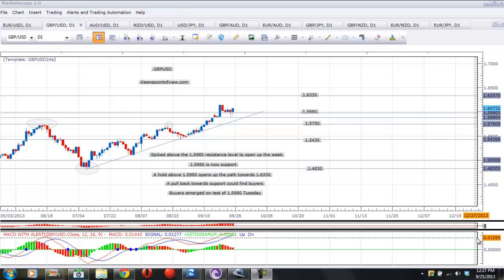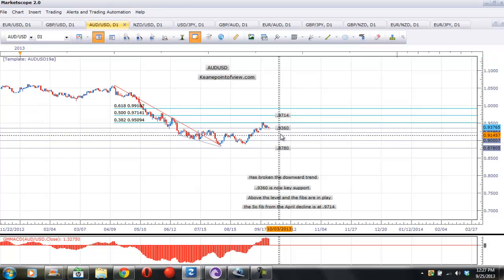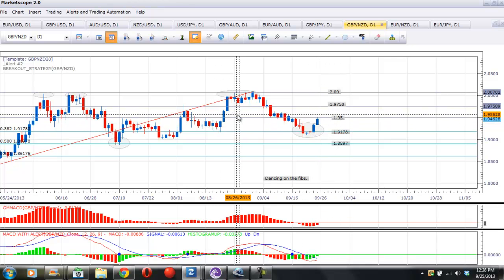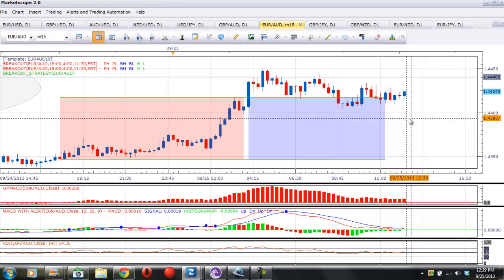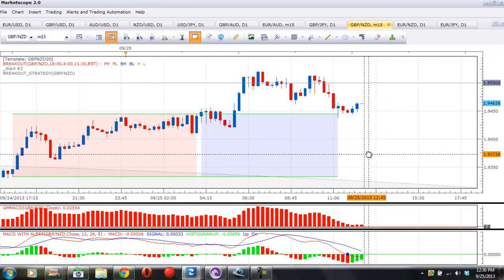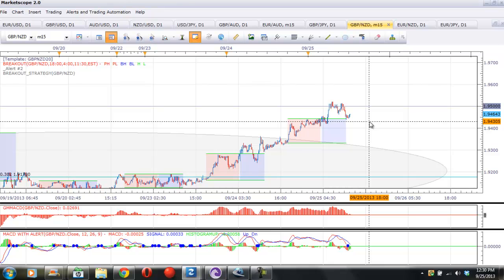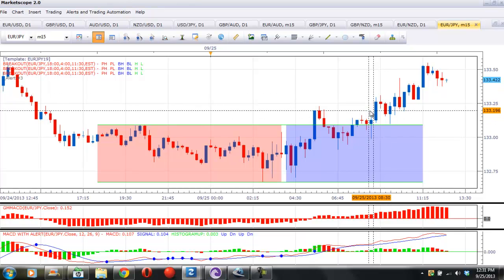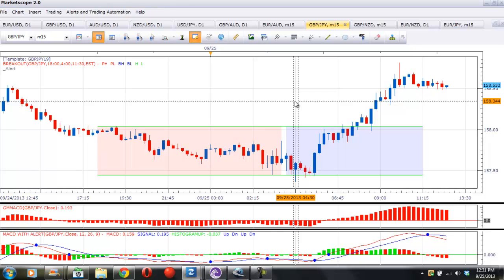Currency Watch...Alook at today trades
Trades in the EURAUD and GBPNZD